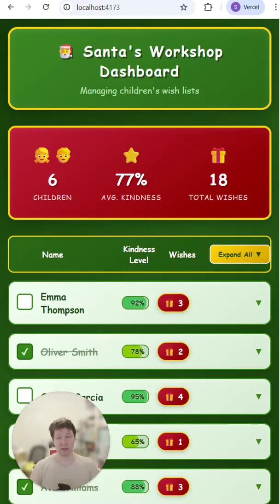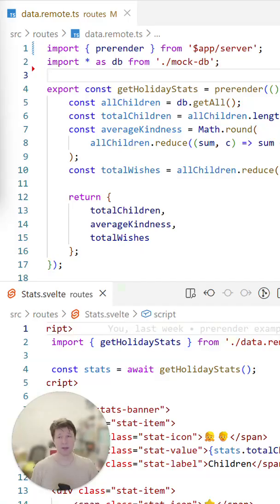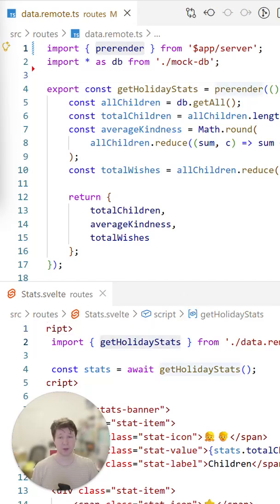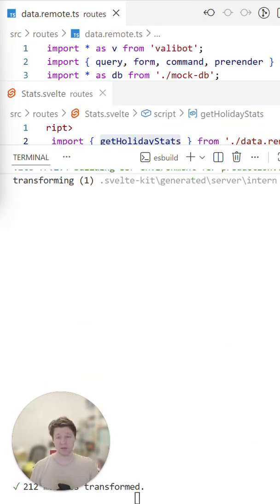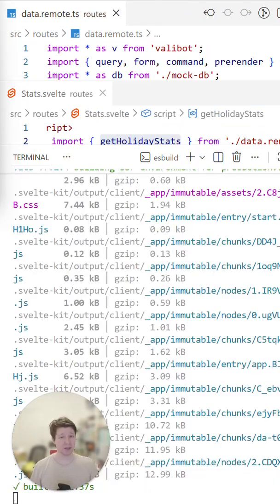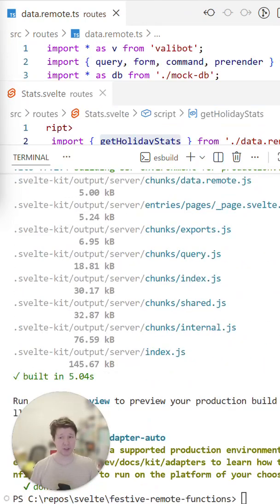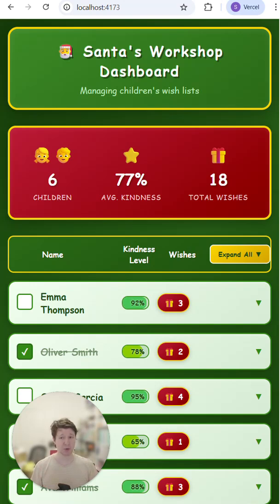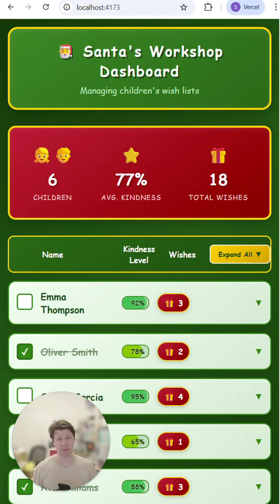Advent of Svelte 2025 - Day 14: prerender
Continuing our Remote Functions series with prerender functions. These work like regular queries but execute at build time instead of runtime. Import prerender from $app/server in a .remote.ts file, declare your function, and use it in your components. When the build runs, SvelteKit executes the function and saves the result to disk as a static file.

This enables partial prerendering at the data level rather than just the page level. You can have both static and dynamic data on the same page: serve dashboard stats instantly from the CDN while keeping the comments list fresh and dynamic. More Remote Functions features coming up next!